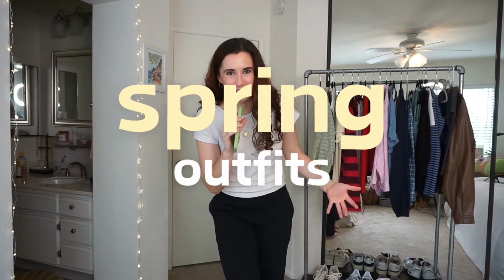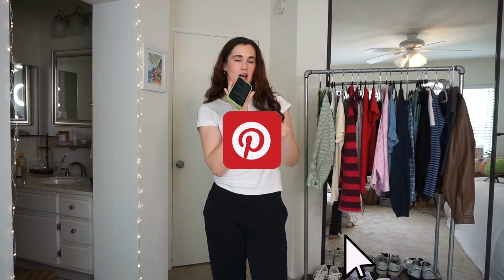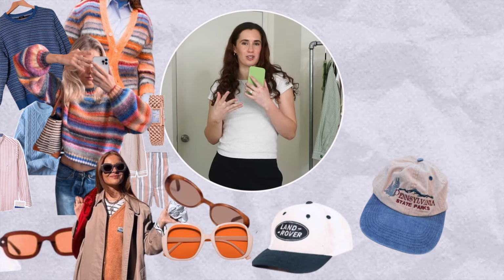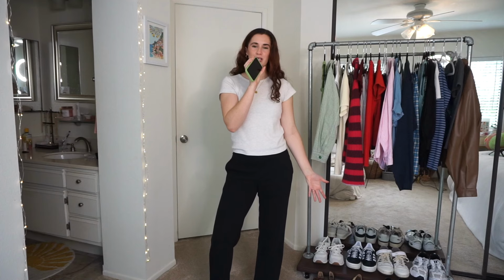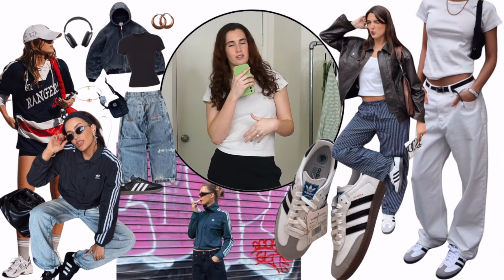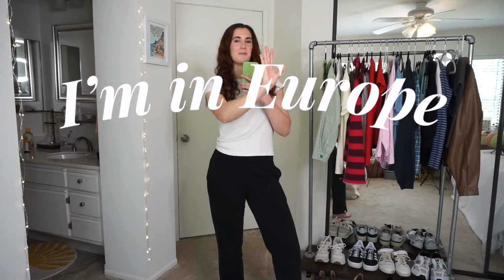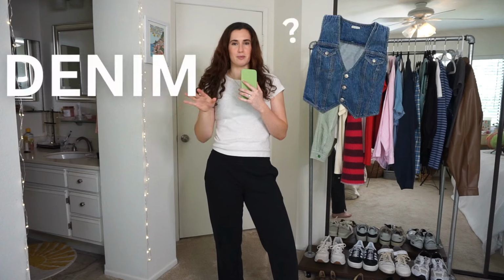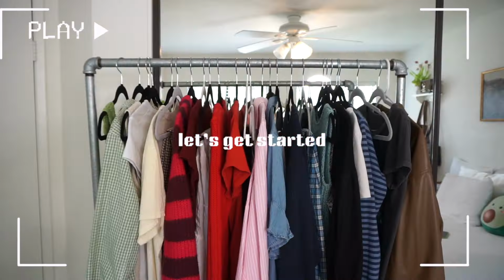Spring 2024 Outfits 🤍 latest trends, Pinterest girl aesthetic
It’s springtime, and that calls for a spring outfits video!  🌸💕I give you the latest trends seen on Pinterest 📌 to inspire you guys to create simple and transitional outfits. Remember, you can always recreate something trendy or casual from your closets! ♥️

FAQ ✿
How old are you? 23
What camera do you use? Sony Alpha 5000
What kind of videos do you post? Productivity, Lifestyle, How-To, Fashion (*as a college girl)

Subbies/Besties: 386 of you!? aw :')